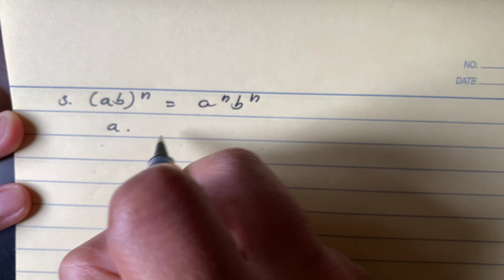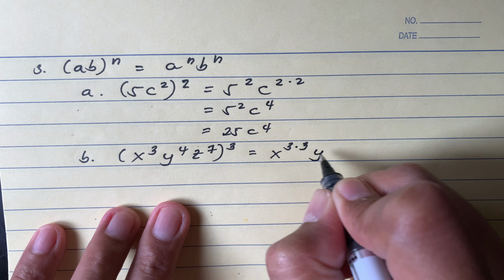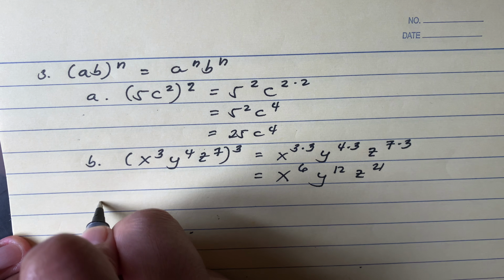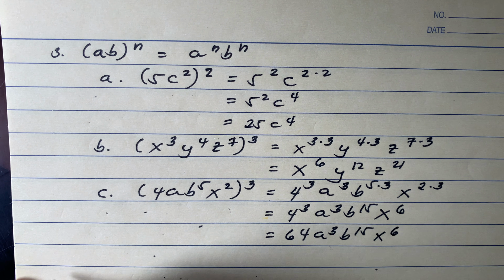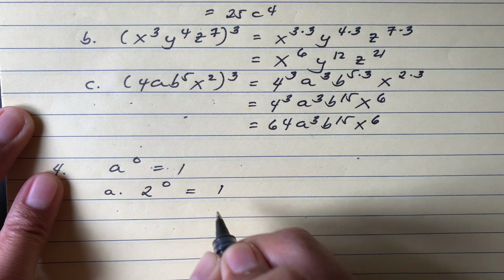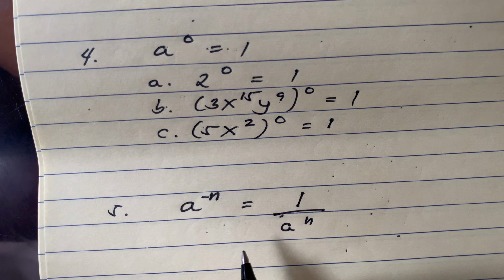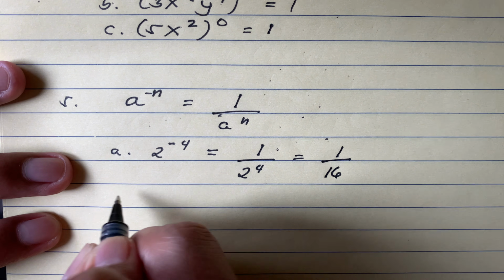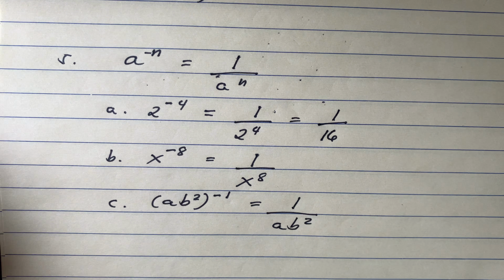LAWS OF EXPONENTS Part 2